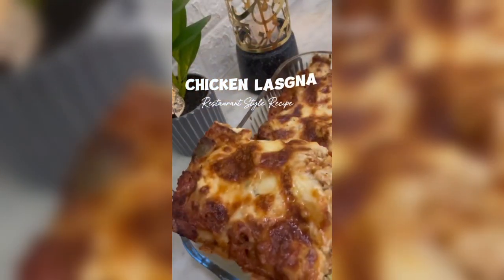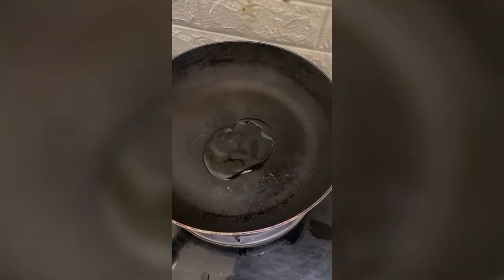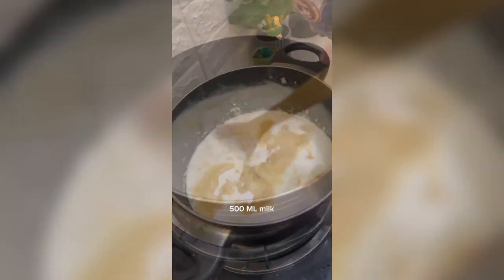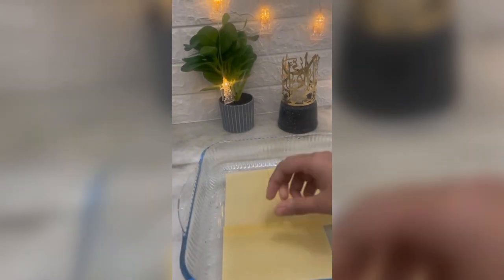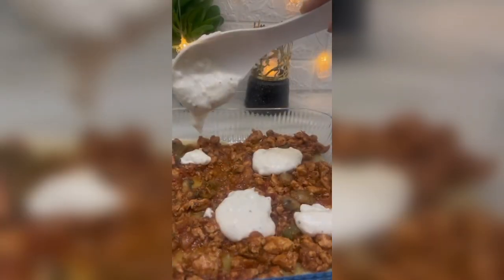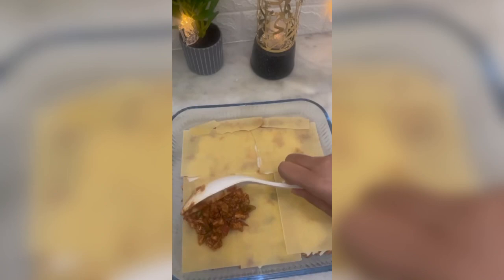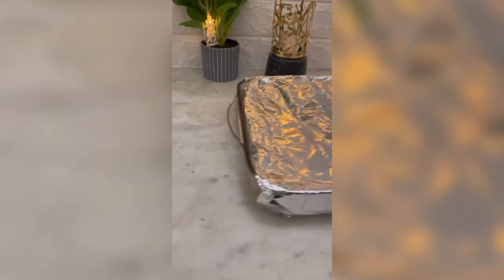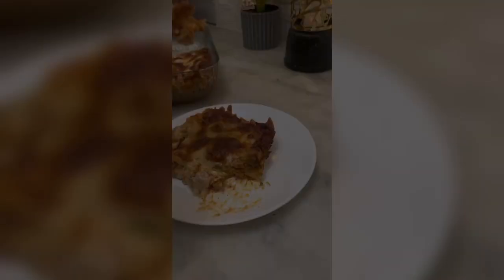Food is also an emotion!! food 🌸 Qatarsrilankan🇶🇦🇱🇰sinhalafoodreview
LASAGNA RECIPE

Ingredients:
-12 piece lasagna sheets
-8 cups water
-2 teaspoons salt
-3/4 cup shredded cheddar cheese

White Sauce:
-1 1/2 to 1 3/4 cups evaporated milk
-5 to 6 tablespoons all-purpose flour
-1/4 cup butter
-1/2 teaspoon salt
-1/2 cup shredded cheddar cheese

Meat Sauce:
-1 lb. ground pork
-1 medium yellow onion chopped
-5 cloves garlic crushed and chopped
-2 15 oz. cans tomato sauce
-1 6 oz. can tomato paste
-1 teaspoon crushed dried basil
-1/4 cup chopped parsley

Procedure:
1. Prepare the meat sauce by searing the ground pork until light brown. Do this by heating a pan and then add the ground pork. Let the pork cook for 30 seconds and then stir for 15 seconds while trying to separate the meat from each other. Let the side that touches the pan cook for another 30 seconds and then repeat the process until the pork turns light to medium brown.
2. Add onion. Saute for 30 seconds.
3. Add garlic. Continue to cook until onion becomes soft.
4. Add chopped parsley and dried basil. Stir.
5. Pour tomato sauce into the pan. Stir. Let boil. 6. Cover and cook in low heat for 15 minutes.
7. Add tomato paste. Stir. Cover and cook in low heat for 12 minutes or until the sauce thickens.
Add salt and ground black pepper. Set the meat sauce aside.
8. Start to prepare the white sauce by melting the butter in a sauce pan.
9. Gradually add the flour. Stir the mixture continuously until it forms a huge lump.
10. Pour milk into the sauce pan. Stir thoroughly until the mixture becomes thick and smooth.
11. Add cheese. Stir until melted. Set the white sauce aside.
12. Boil water in a cooking pot. Add salt. Boil the lasagna for 10 minutes or use the instruction from the package.

13. Let the lasagna cool down by discarding the water. You can add tap water to it so that it won't be soggy and for it to cool down quickly.

14. Assemble the lasagna in a square or rectangular baking pan by pouring the meat sauce into the pan. Top with a layer of lasagna (around 4 pieces). Top the lasagna layer with meat sauce, followed by the white sauce. Continue the process by doing the same step until the lasagna is consumed. Finalize the topping by adding shredded cheese on top.

15.Bake the lasagna in a 180C | 350F oven for 40-50 minutes or until bubbling and golden brown.